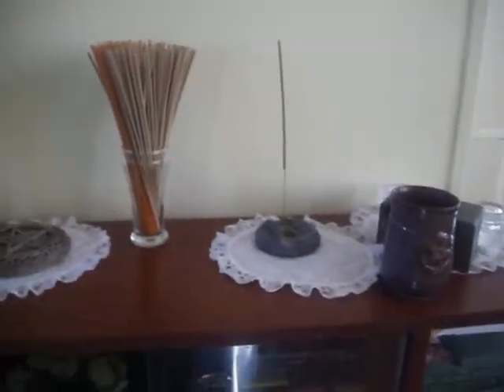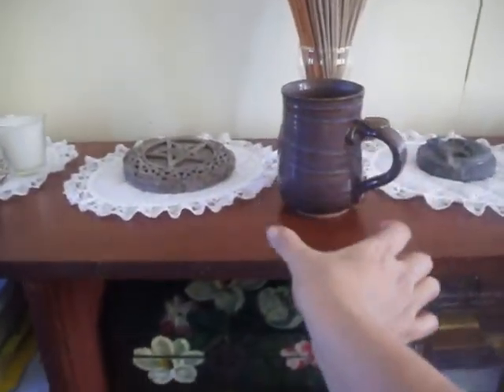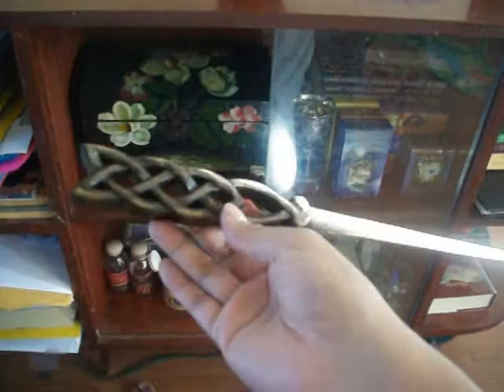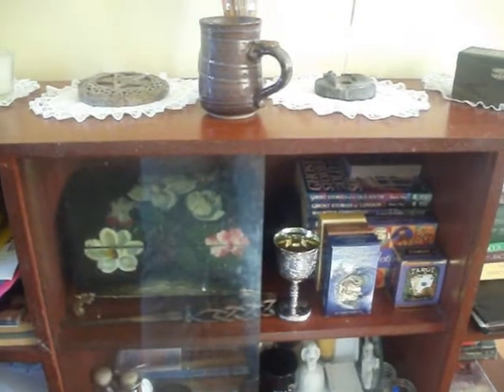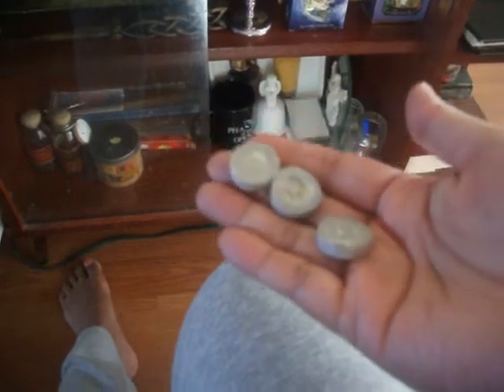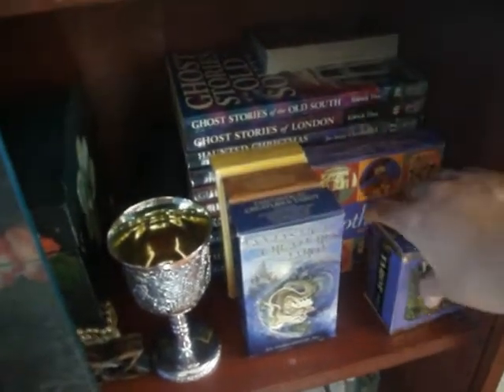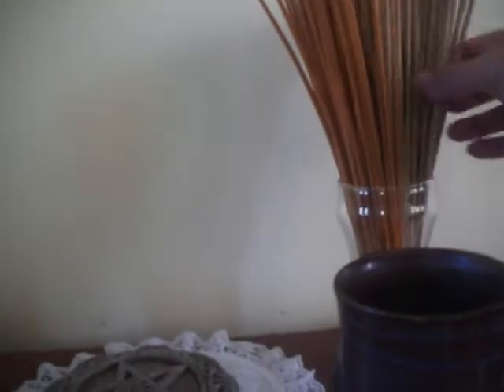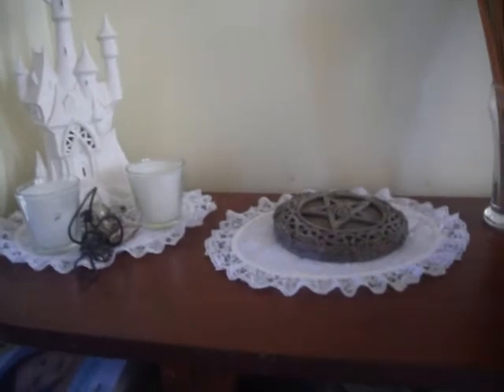saskwitchy 5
just a look at my storage area for some of my stuff.. and where i'm going to be doing things.